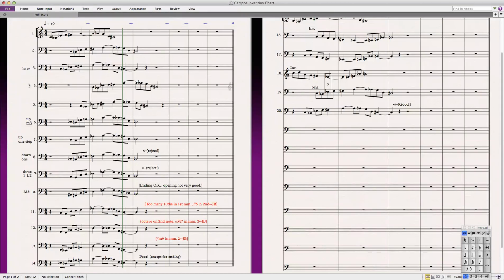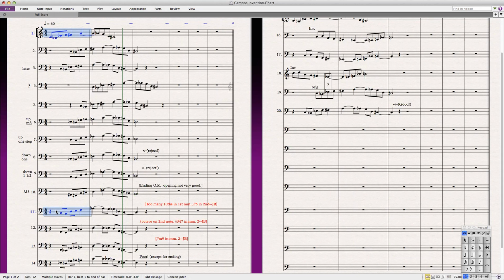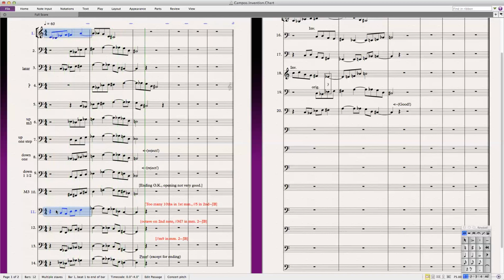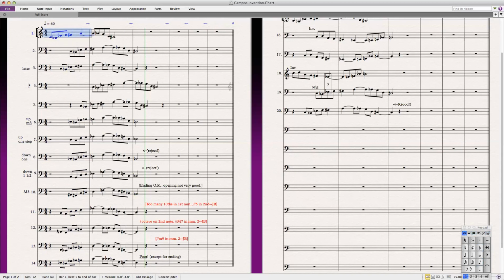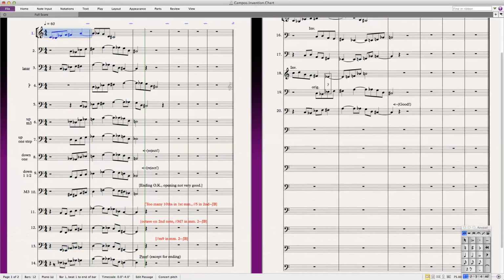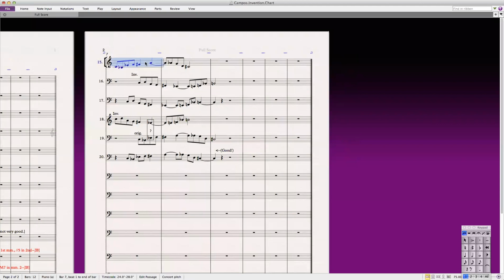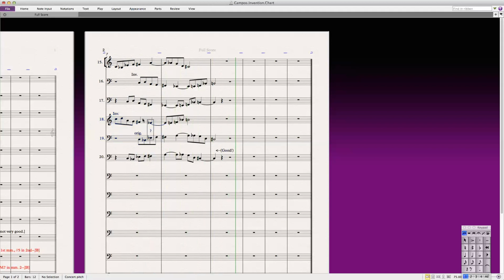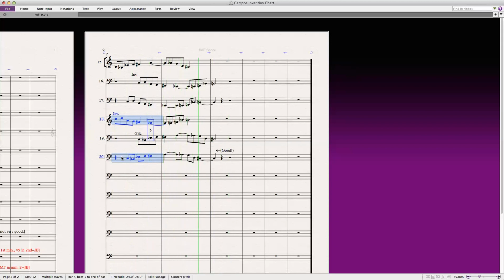Invention Chart Video 2